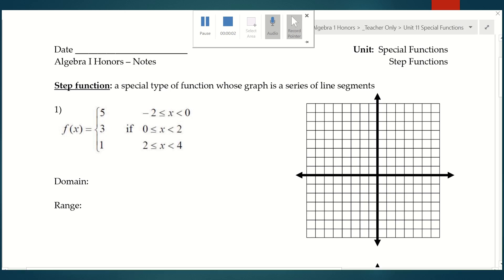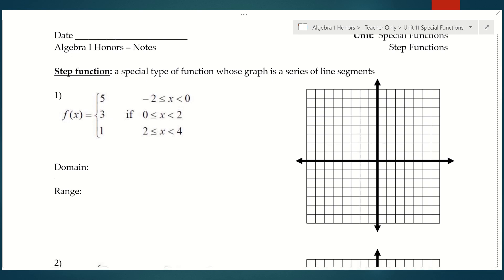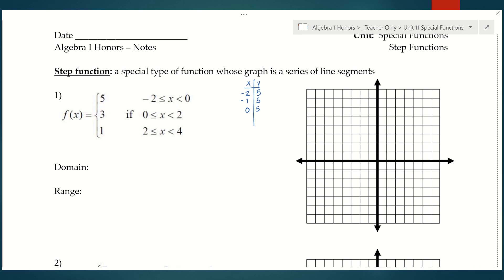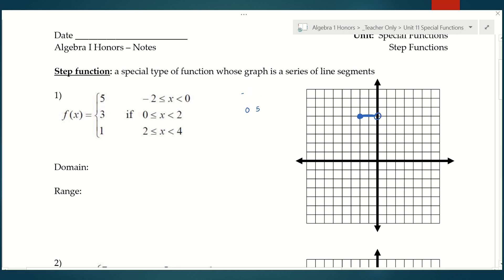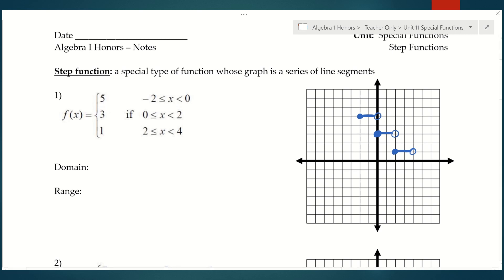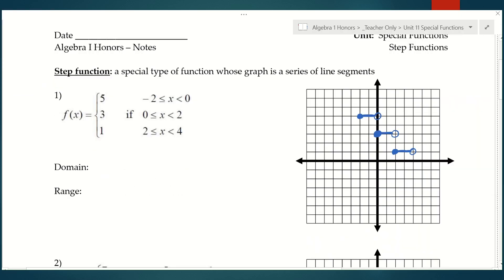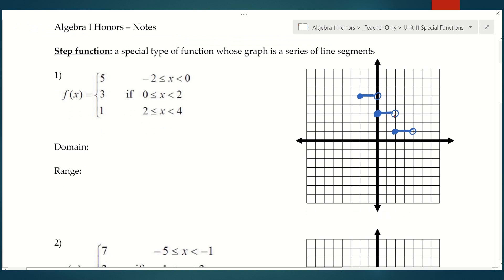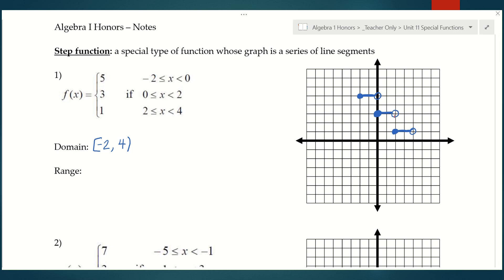Algebra 1 Honors - Special Functions Unit - Lesson 4: Step Functions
Special Functions Unit - Lesson 4: Step Functions